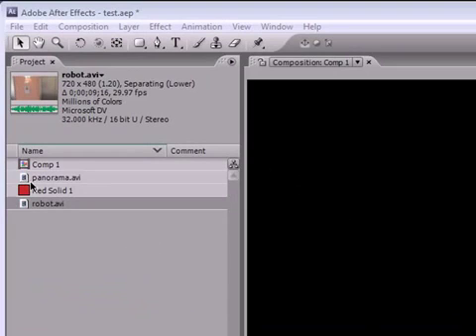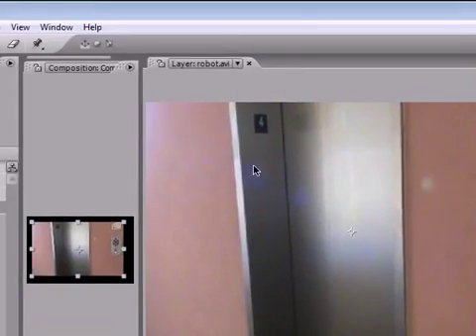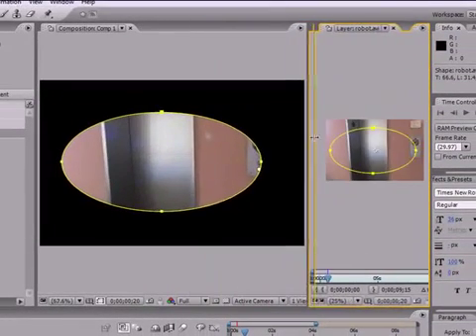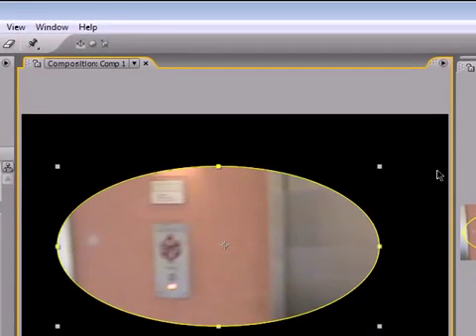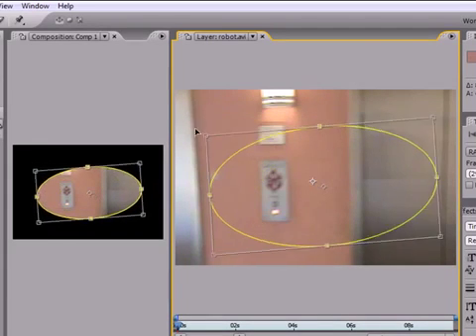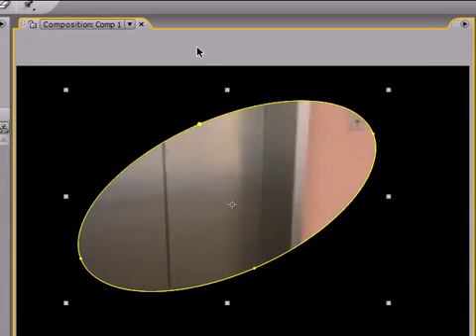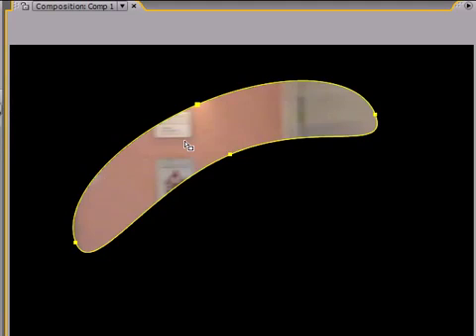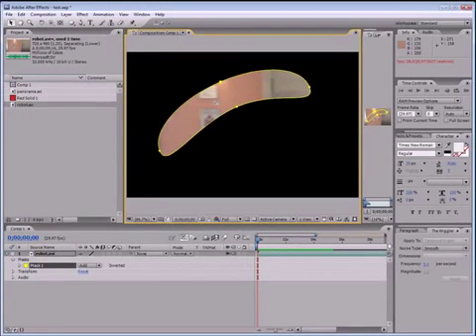After Effects Tutorial - Introduction to Masking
The After Effects video Tutorial will teach you how to create the Effect Introduction to Masking hopefully Tutorial can help you